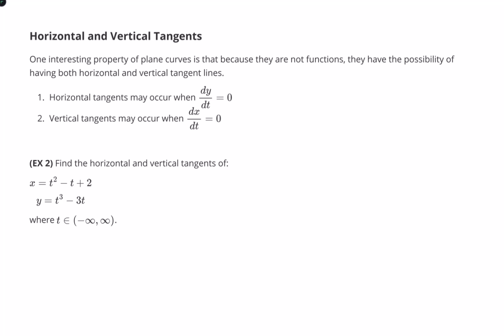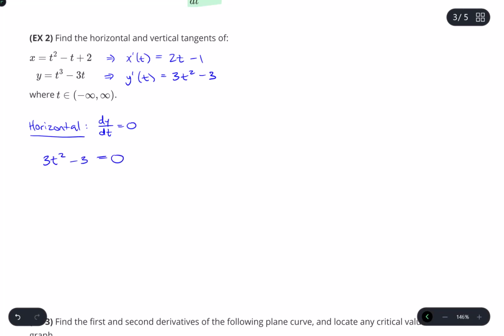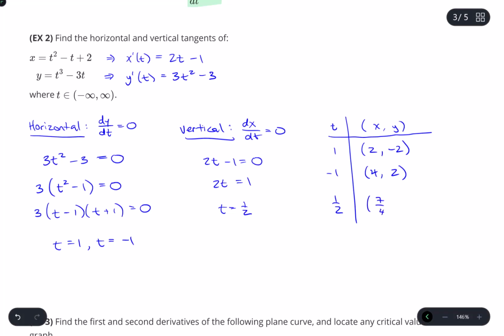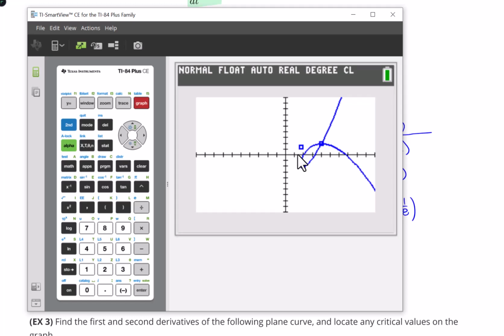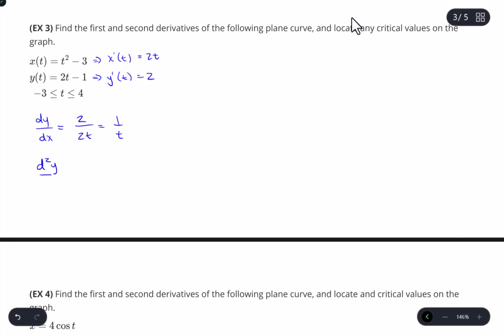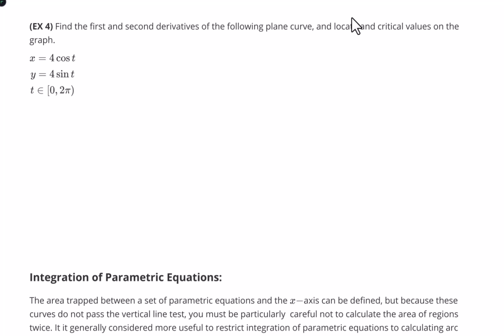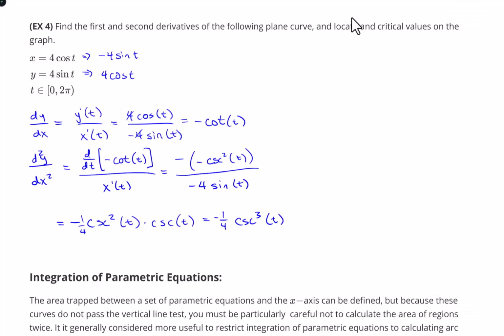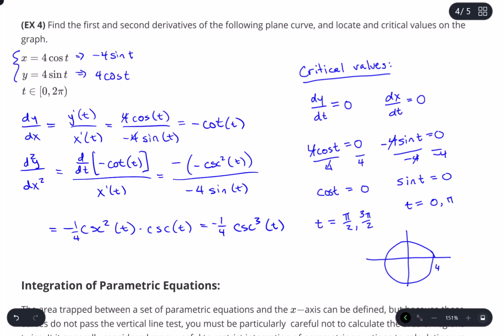mat141 4-2 b video